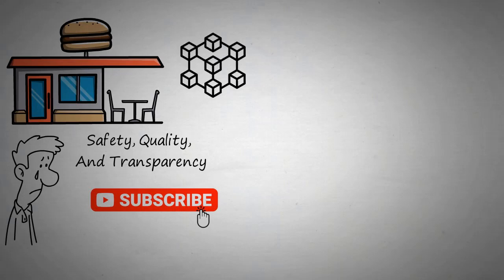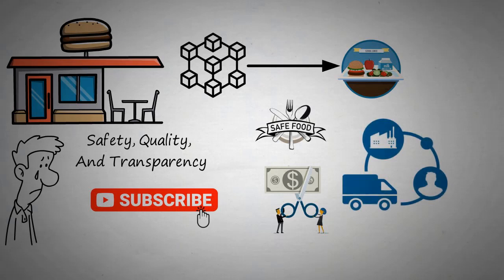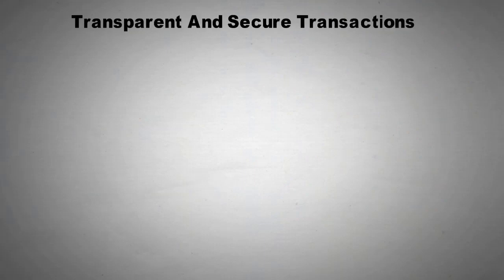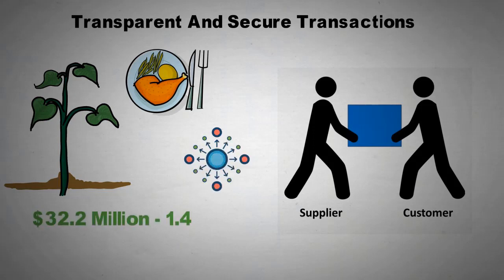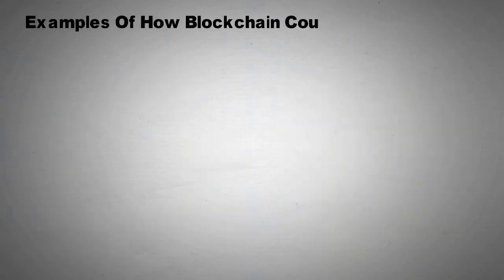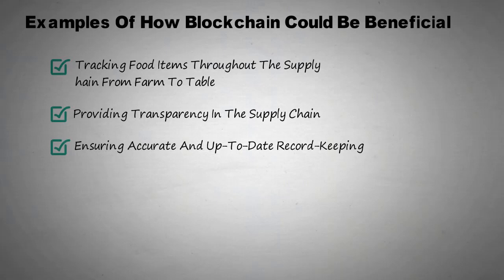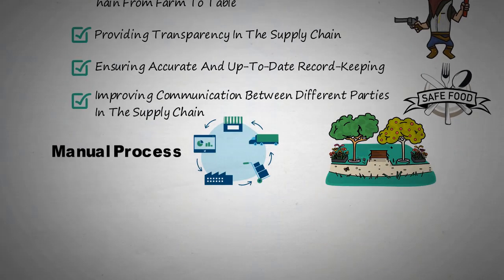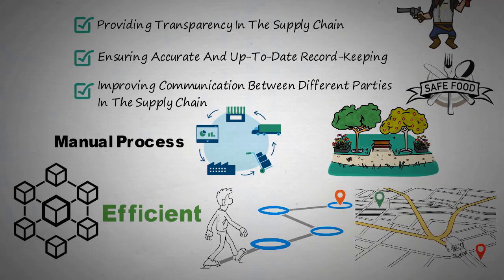Supply Chain | How Can Blockchain Benefit The Food Industry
blockchain technology | food traceability blockchain | How Can Blockchain Benefit The Food Industry

Welcome to our How Can Blockchain Benefit The Food Industry

Blockchain can benefit the food industry by providing a transparent, secure and immutable ledger of transactions that can track the origin, quality, and authenticity of food products. This can improve food safety and traceability, reduce waste, increase efficiency and accountability in the supply chain, and enhance consumer trust and confidence. Additionally, blockchain can also facilitate faster and more efficient settlement of payments and contracts between different stakeholders in the food industry.

Q: What is blockchain and how does it work in the food industry?
A: Blockchain is a digital ledger technology that records transactions in a secure, transparent and decentralized manner. In the food industry, it can be used to track the origin, quality and authenticity of food products, improve supply chain transparency and efficiency, and enhance consumer trust.

Q: What are the key benefits of using blockchain in the food industry?
A: The key benefits include improved food safety and traceability, reduced waste, increased efficiency and accountability in the supply chain, and enhanced consumer trust and confidence.

Q: Can blockchain be used to track the entire supply chain of food products?
A: Yes, blockchain can be used to track the entire supply chain of food products from farm to table, providing a transparent and verifiable record of all transactions and actions taken.

Q: How does blockchain help in ensuring food safety?
A: Blockchain helps in ensuring food safety by providing a secure and immutable record of all transactions in the supply chain. This makes it possible to quickly trace the origin of any food contamination and take appropriate action to prevent it from spreading.

Q: Can blockchain be used to reduce food waste in the supply chain?
A: Yes, blockchain can be used to reduce food waste in the supply chain by providing real-time data on food supply and demand, enabling more efficient and effective management of food resources.

Q: How does blockchain improve consumer trust and confidence in food products?
A: Blockchain provides a transparent and verifiable record of all transactions in the food supply chain, enabling consumers to easily track the origin, quality and authenticity of food products. This helps to build trust and confidence in the food industry.

Links mentioned in the video:

This content is solely intended to provide general information and should not be interpreted as financial, legal, or tax advice. The views expressed in this video are those of the speaker, who is not a qualified financial or investment professional. Please be aware that trading cryptocurrencies carries a significant risk of loss. The speaker does not make any guarantees or predictions about potential outcomes. If you found the information in this video useful, please consider showing your appreciation by liking the video.

⏰Timestamps⏰
00:00 Intro
00:18 How Can Blockchain Benefit the Food Industry
01:50 Outro